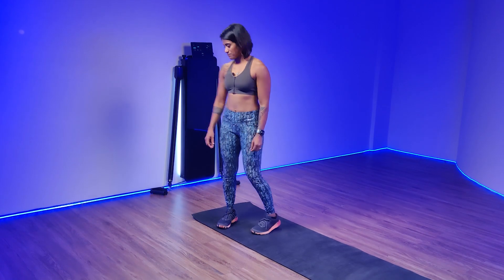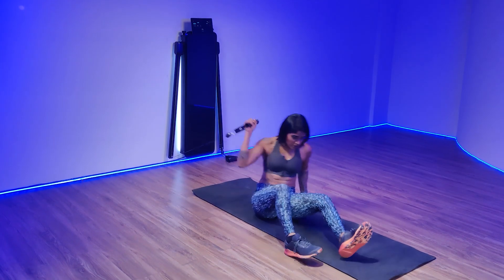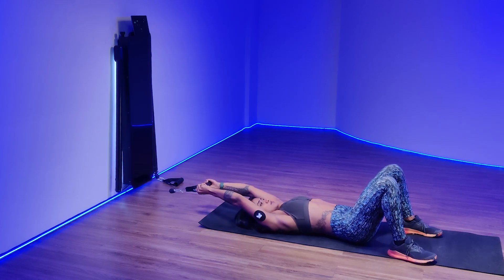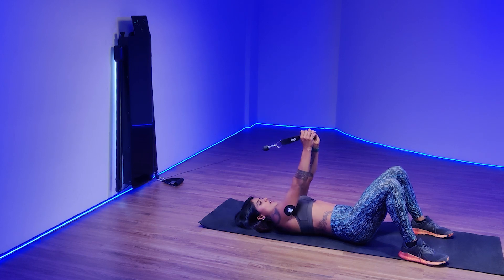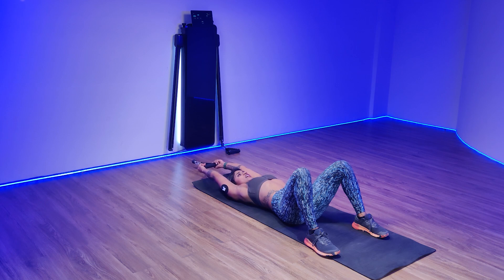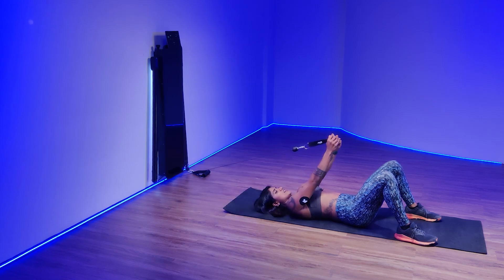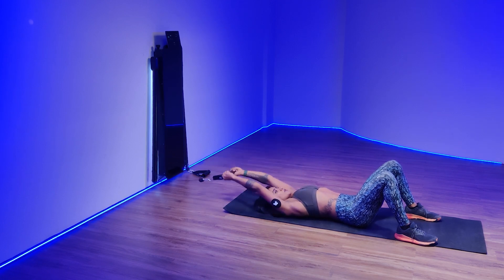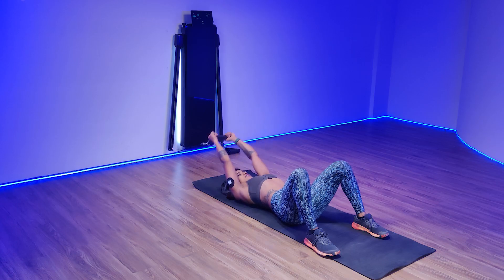Pullovers | Aroleap X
Pullovers are a versatile exercise that targets the lats, chest, and triceps. This move helps to expand the rib cage, improve upper body flexibility, and enhance muscle definition. Pullovers also engage the core and can aid in improving posture by strengthening the muscles of the back and shoulders. Incorporate pullovers into your routine to build a more defined back and chest, increase upper body strength, and enhance overall flexibility.